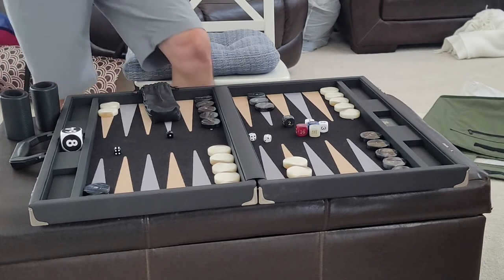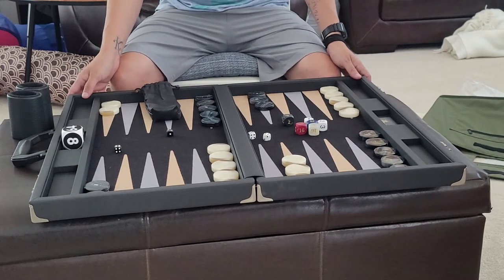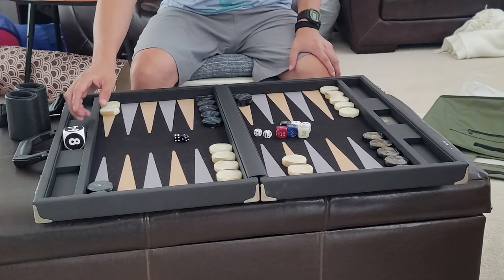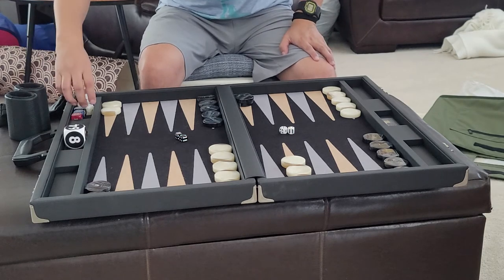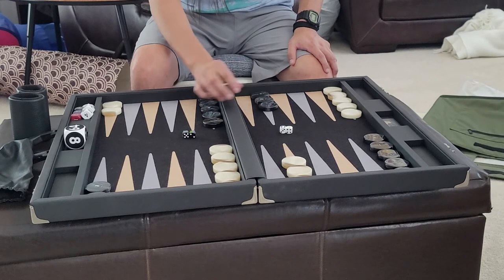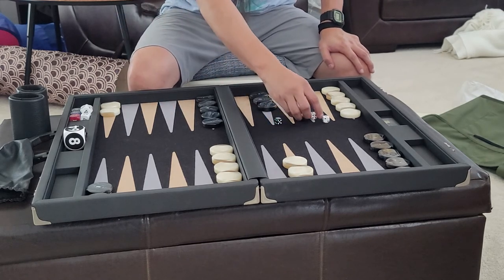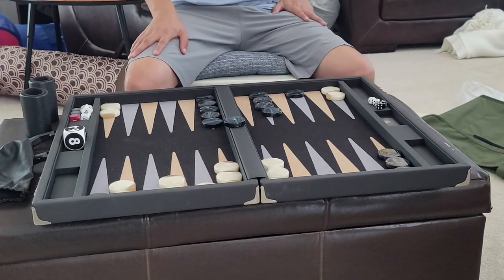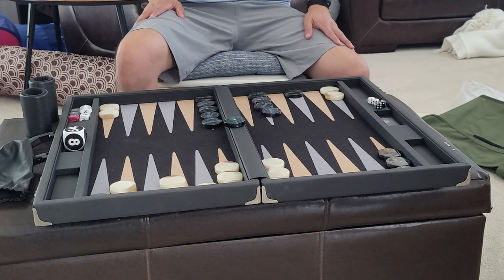FTH Backgammon board review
FTH backgammon board review wool surface video of me playing Mochy Millions with Bib Wachtel using this board.